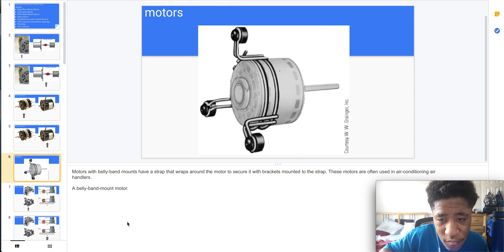Applications of Motors 14